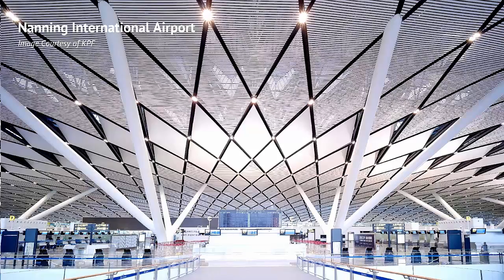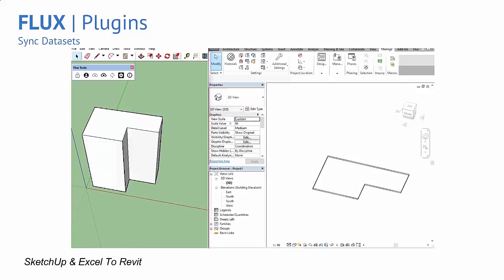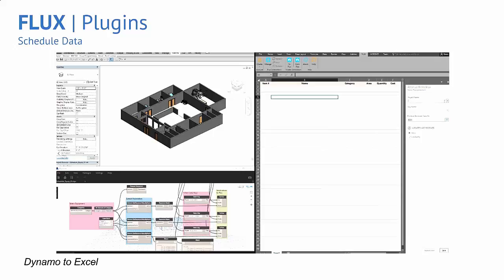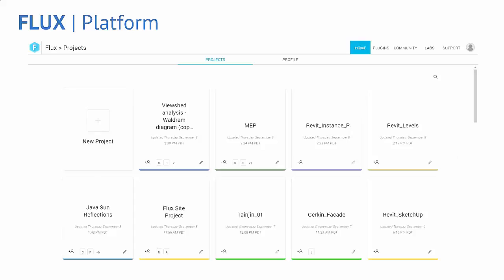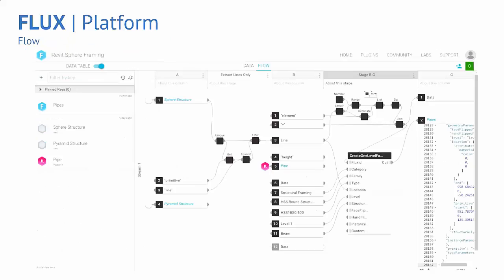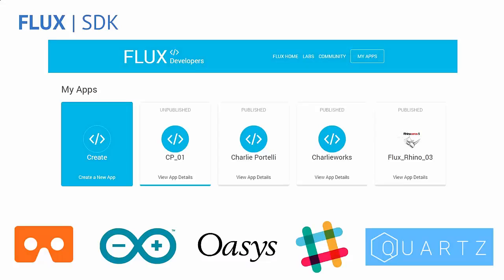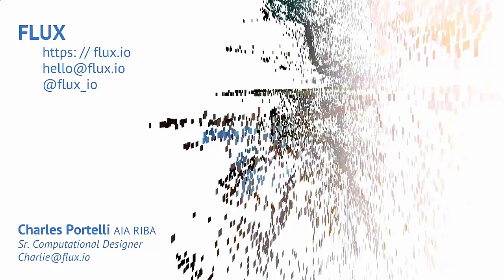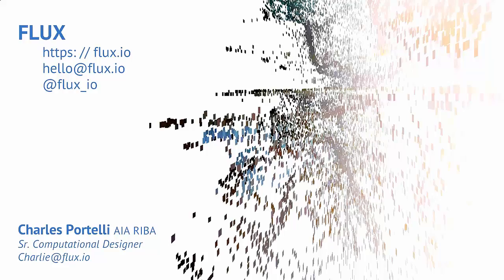ChiNamo - Charlie Portelli - 20160920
Charlie Portelli of Flux Factory presents Flux! Charlie talks about Flux, the platform, plugins, and the web interface and how flux interacts with Dynamo and other popular AEC software.